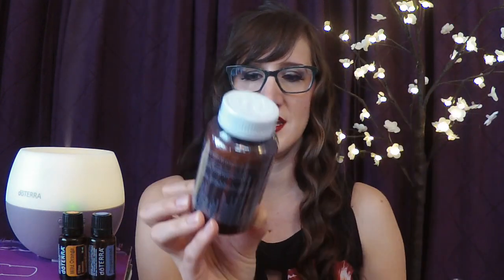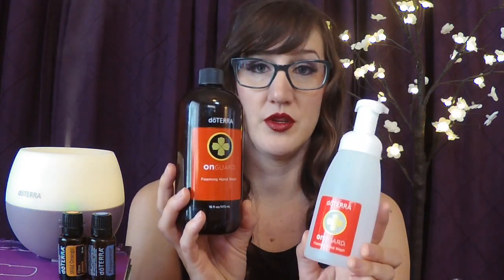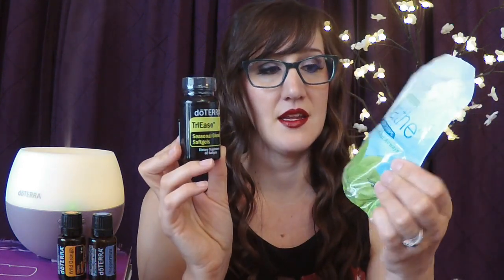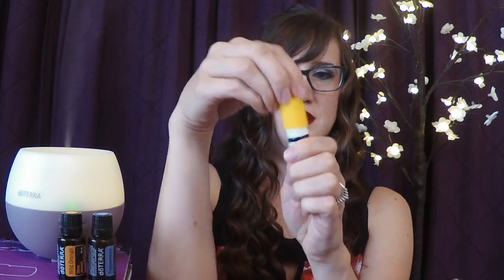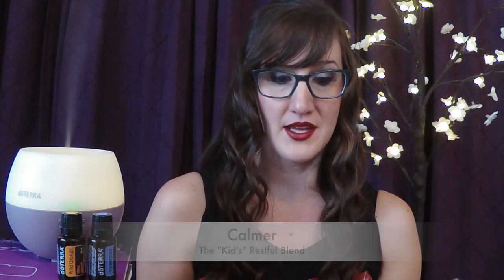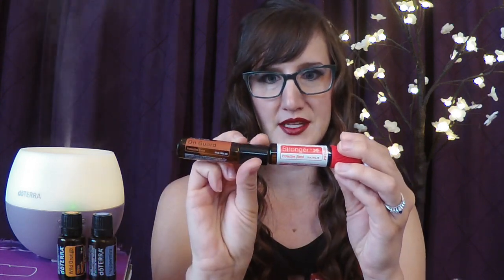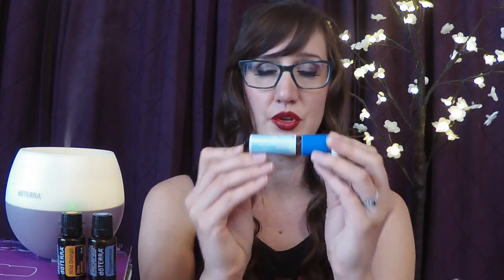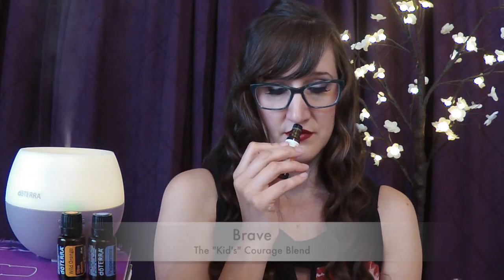Health Tips For Back To School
Today we look at how to prepare our kids health for Back to School time, a time that they are more exposed to environmental threats. Our kids are vulnerable to microbes on surfaces and things floating around in the air and we can help them.

I have been using essential oils with our family for 9 years now and have been sharing them as a professional for nearly that long.  I love our oils and love working with doTERRA, sharing about natural health solutions.  Learning about, using, and sharing oils is a HUGE part of the freedom we have as a family.

I’d love to have you join my online community and keep up with my monthly special offers.
Just click on these links to join!

Interested in learning about essential oils?  Come join our facebook group to learn all about how we use them and how you can get some!

Want to know what I do for a living and how you can do it too?